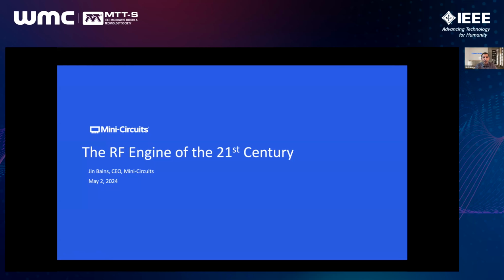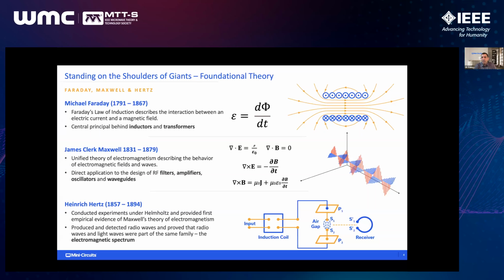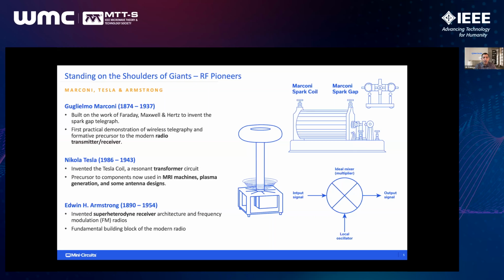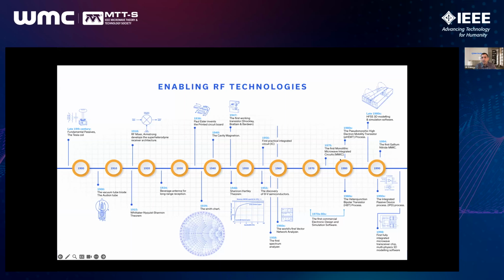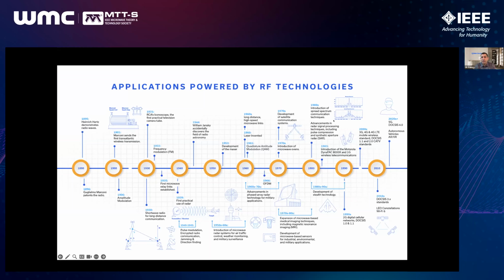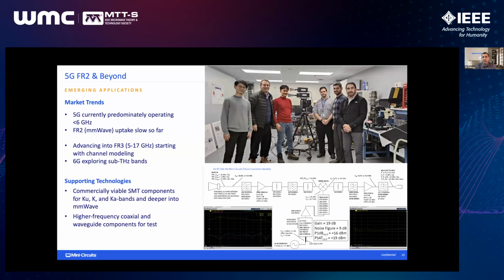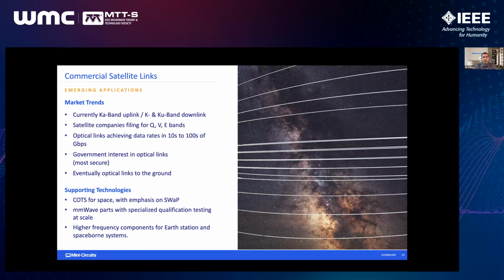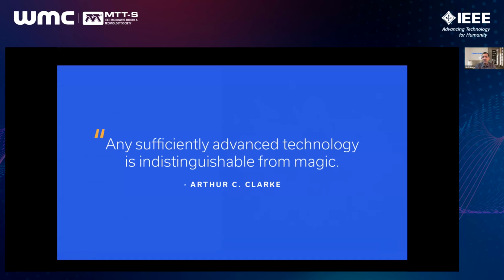The RF Engine of the 21st Century, Jin Bains, CEO Mini Circuits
The advancement and proliferation of RF/microwave circuits and systems has shaped the arc of society from the Second Industrial Revolution to the Information Age. Since Maxwell published his unifying theory of electromagnetics (c. 1865) and Marconi invented the spark gap transmitter (c. 1896), practical applications of microwave theory and techniques have become ubiquitous features of contemporary life, realizing once-unimaginable capabilities in communications, sensing, computing, and a growing variety of other domains. This keynote talk will trace the history of RF technology from its inception to the present day, examining innovations in fixed wireless, cellular, and satellite communications and the underlying technologies that made them possible.